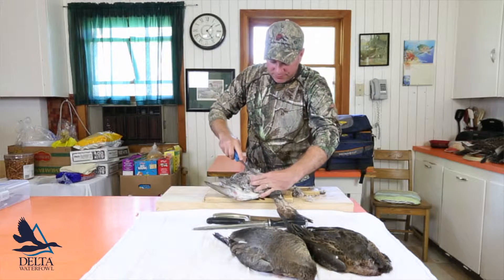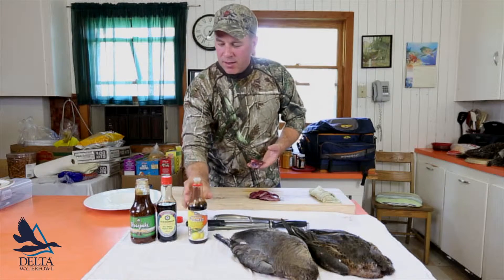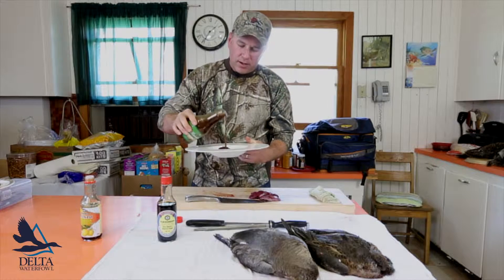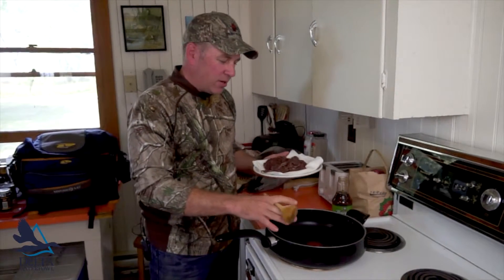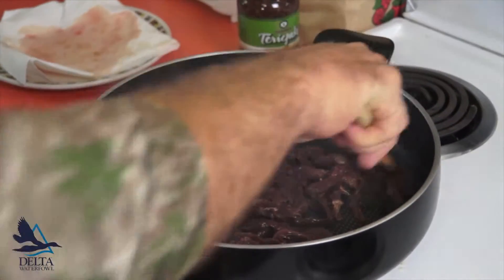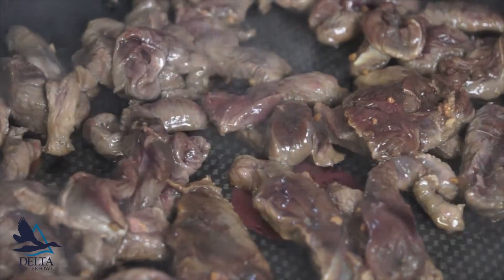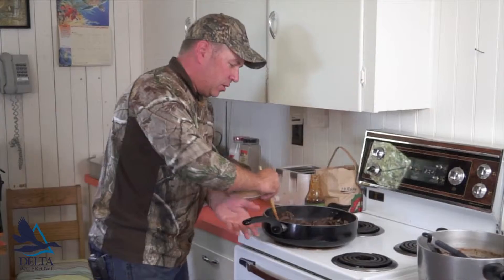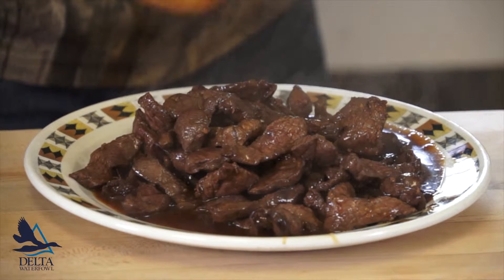Cooking with Cameron Episode 3